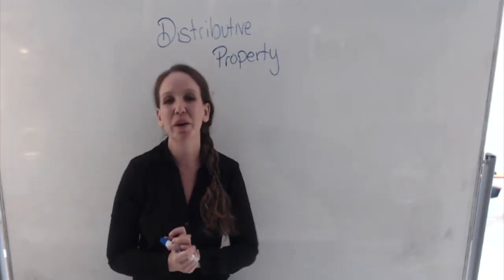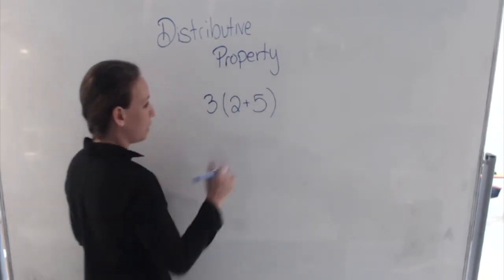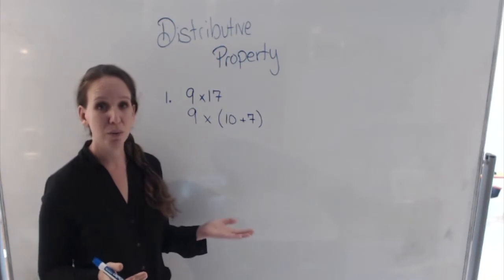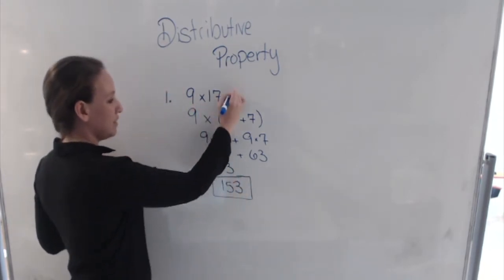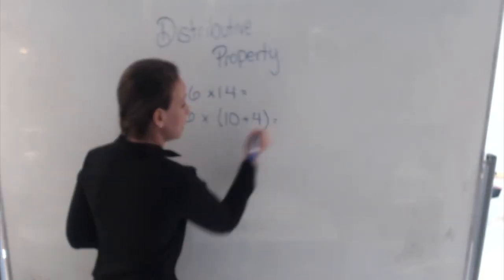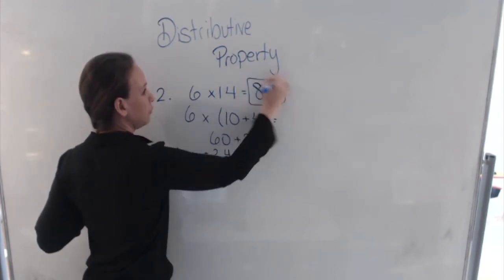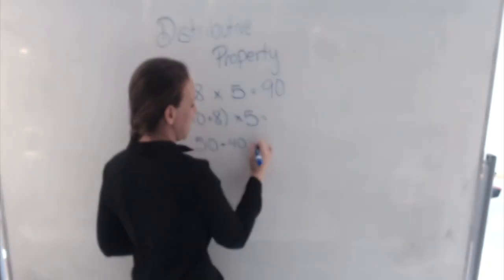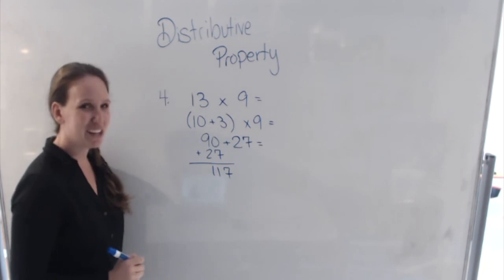Multiply Using Distributive Property Day 1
How to multiply 2-digit numbers with a single digit number using distributive property.

Work alongside us!